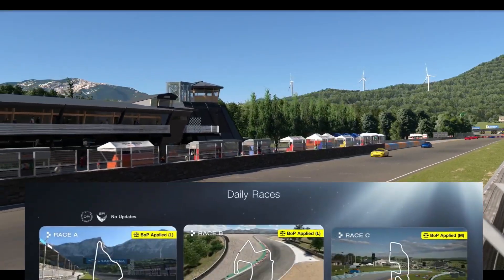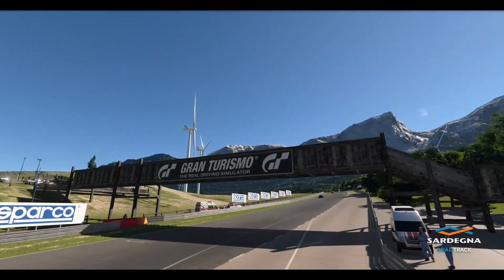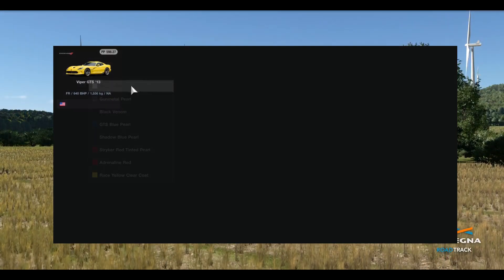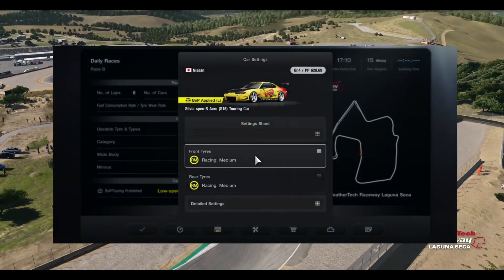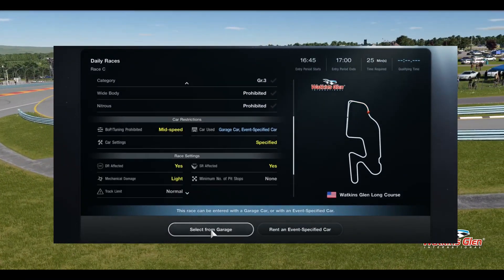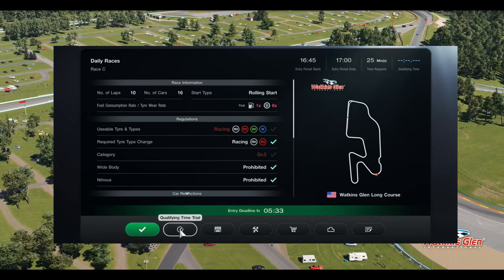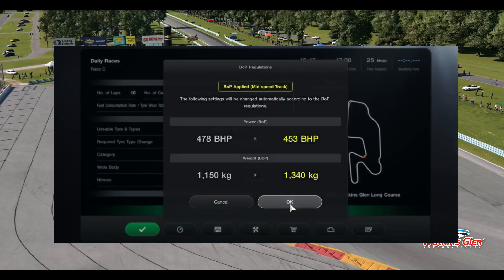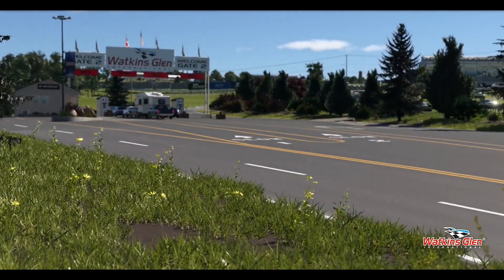GT7 - This Weeks New Daily Races - Week 26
GT7 - This Weeks New Daily Races A B C - Week 26 Gran Turismo 7

gt7 glitch gran turismo 7 money grind no glitch daily race a daily race b daily race c time trial world record results new dailys